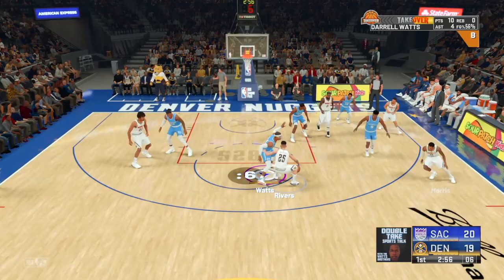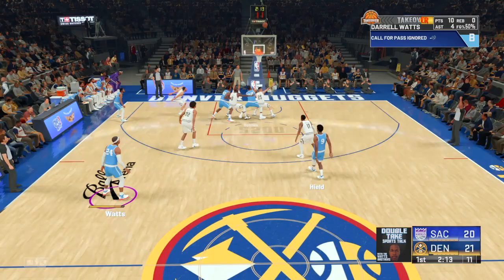THIS IS A PRACTICE SCRIMMAGE!!! DTST NBA 2k22 Gameplay Pt 1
Denver and Sacramento tips off Ep 29, pt 1.  After losing two in a row, can Sacramento bounce back and snap their losing streak?